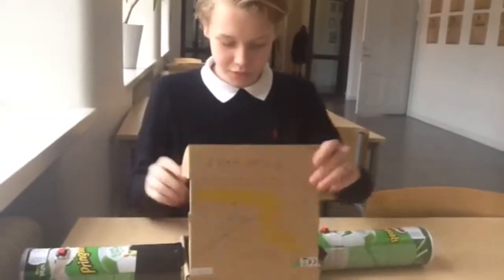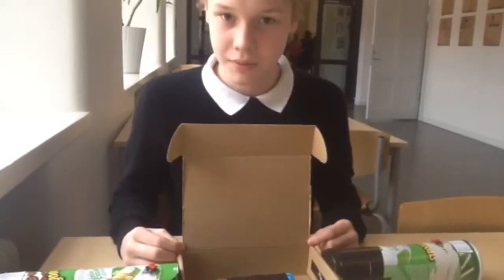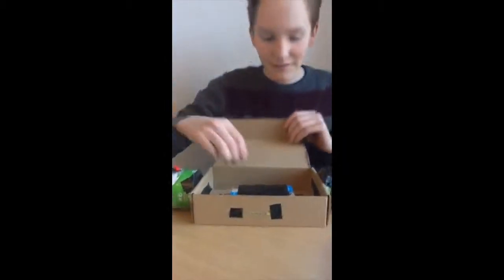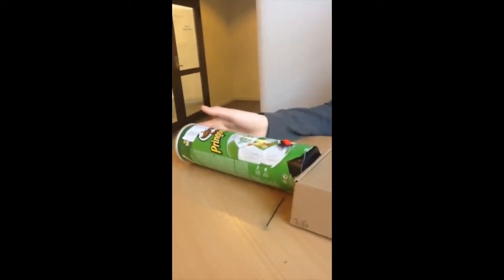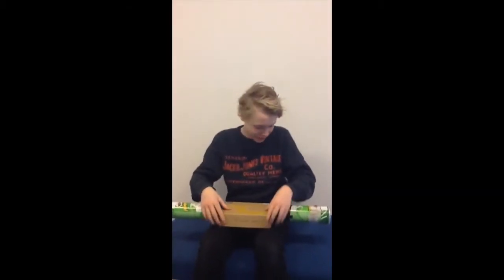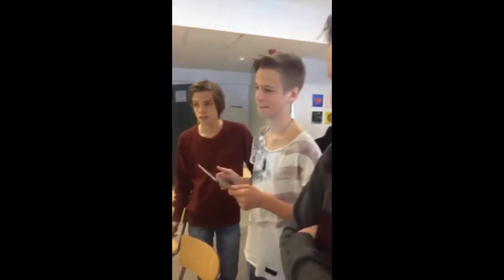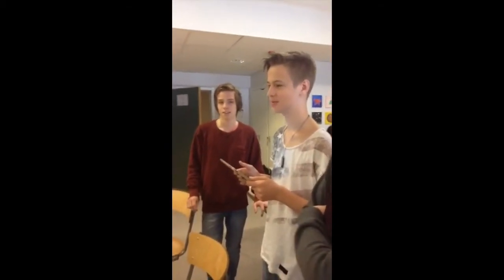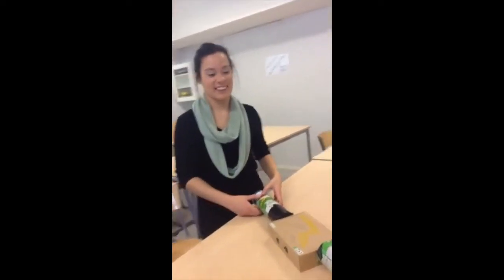akjsd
TIM OMFG